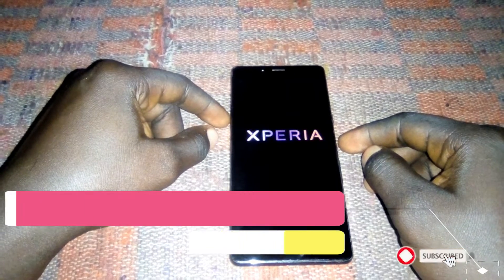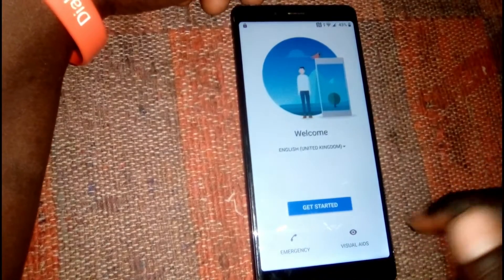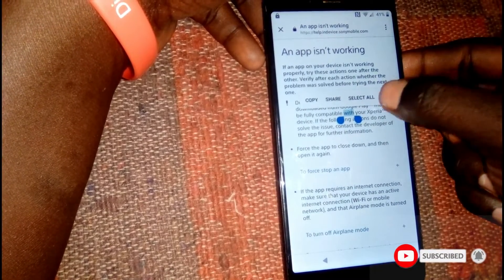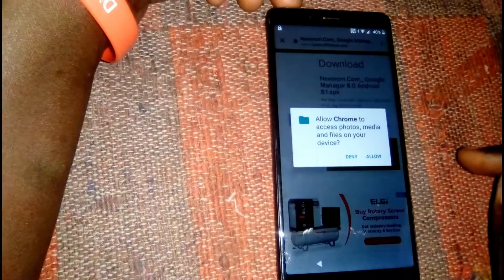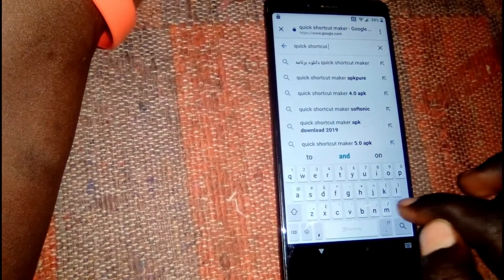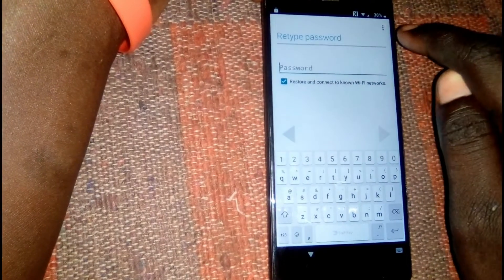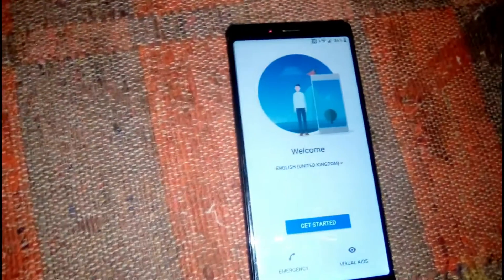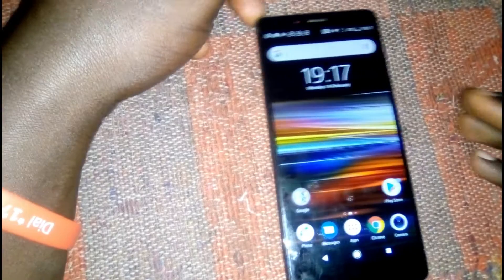How to bypass Sony Xperia L3 Google Account lock | Sony Xperia L3 Frp bypass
in this video tutorial I will guide you How to bypass Sony Xperia L3 Google Account lock | Sony Xperia L3 Frp bypass